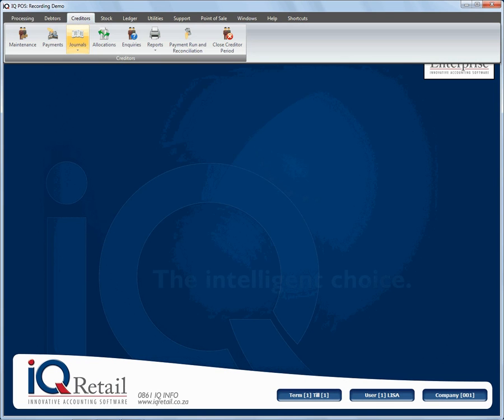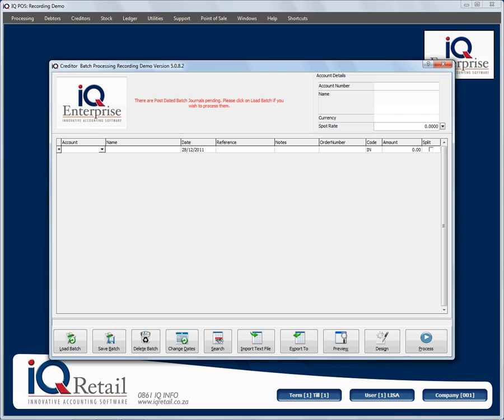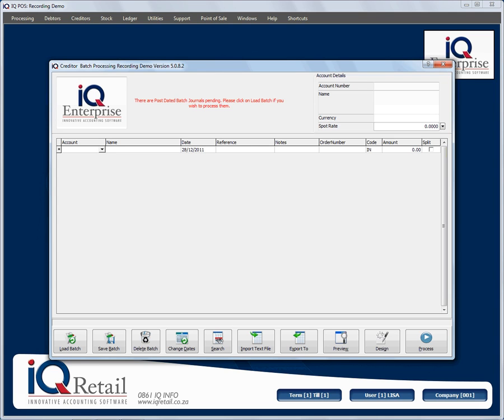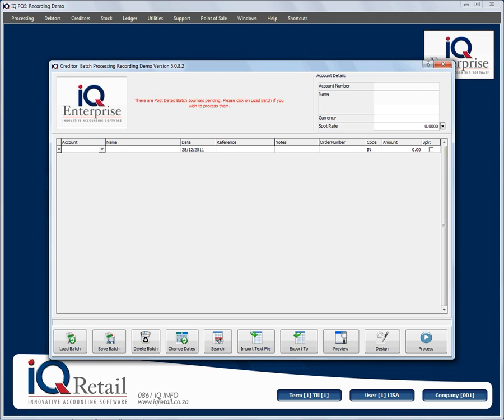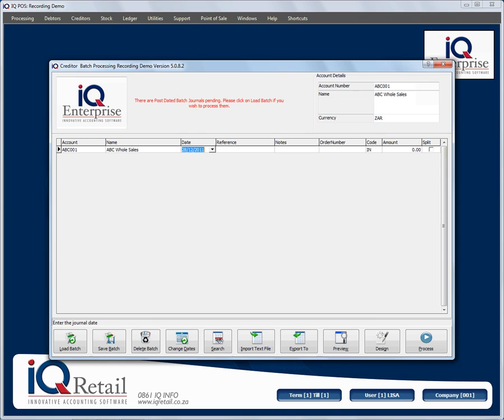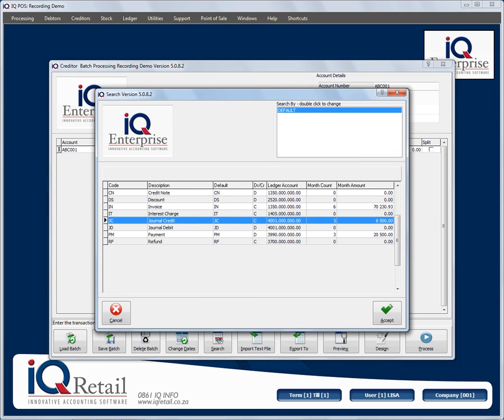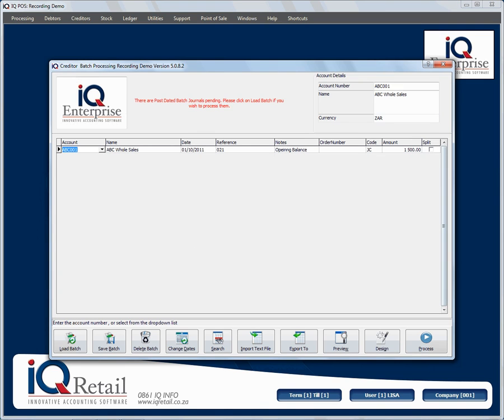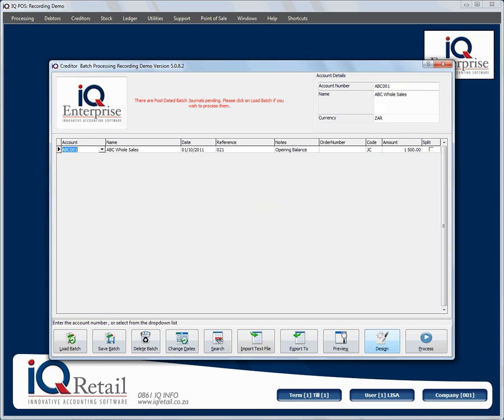Creditors Journals 2 Batch Journals